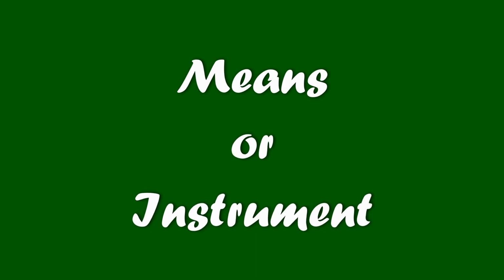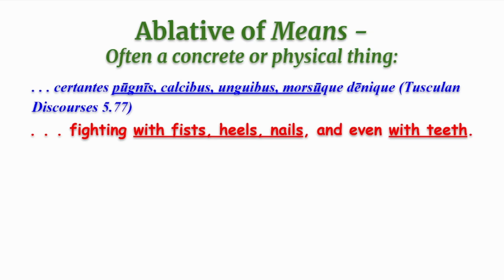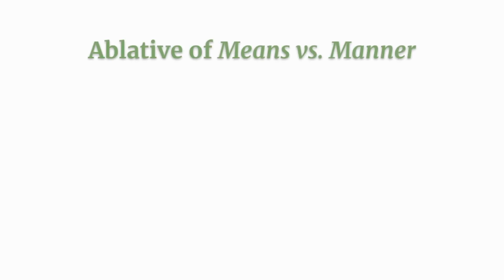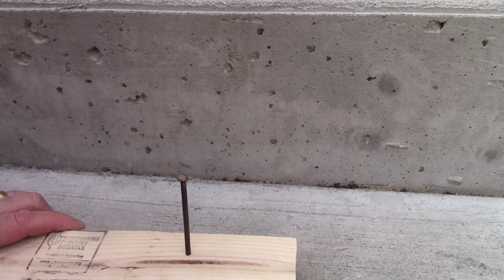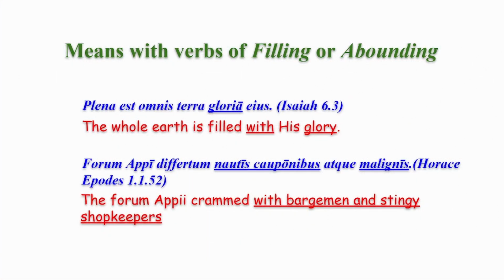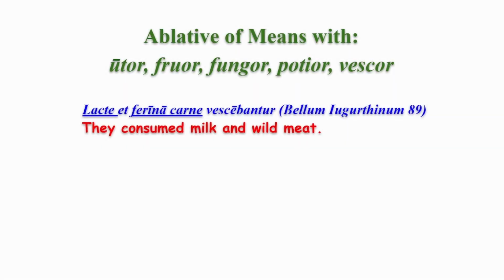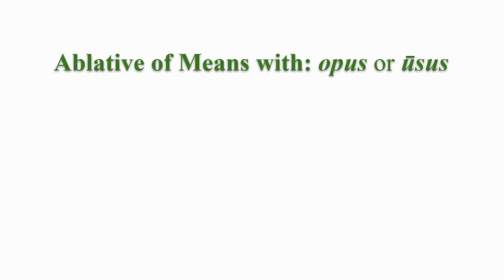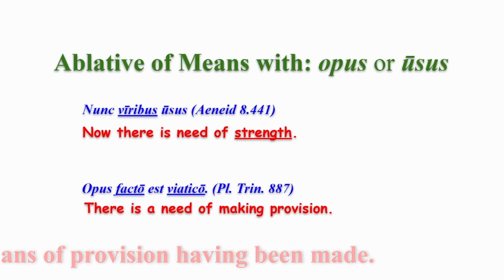Mas Abll 12 2 0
This is a sample lecture from my Udemy Class-

Mastering the Ablative Case in Latin: 20 Uses Made Easy

Find out more about the course and how to get life-time access for only $12.99

Also,
If you're interested in learning Latin, I've just published my new introductory class, Beginning Latin with Latin for the New Millennium I 1-12. Now only $19.99 for lifetime access (the first few lectures are free, if you want to take a look first).